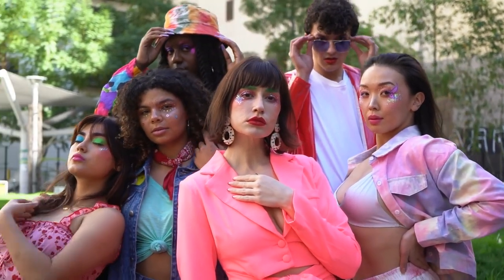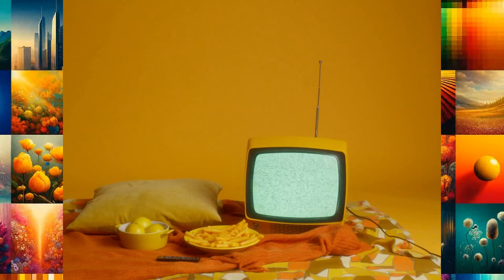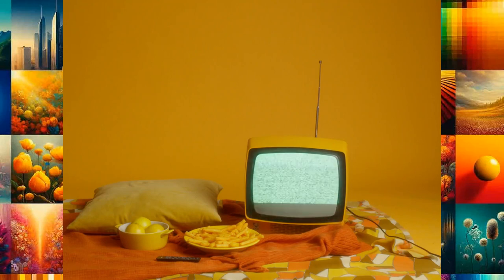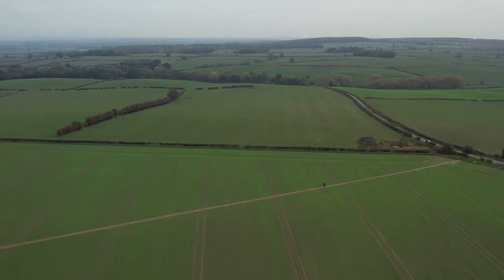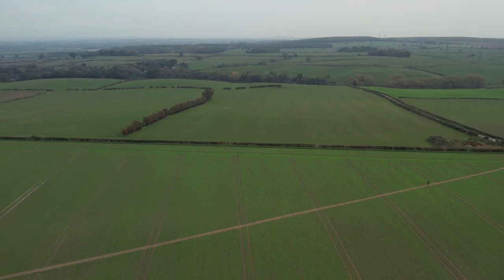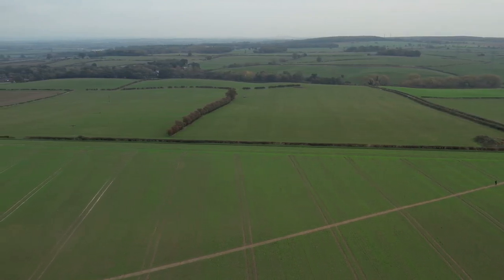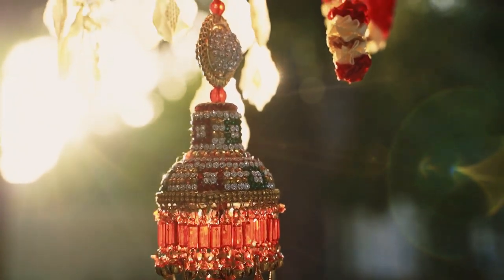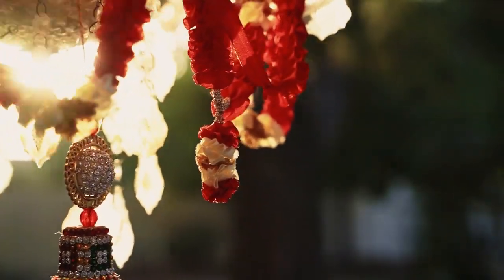Spectrum of Inspiration Exploring the Pantone Color Scale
🌈 Dive into the vibrant world of color with our latest YouTube video, "Exploring the Pantone Universe: A Colorful Journey." This visually rich documentary takes you through the fascinating Pantone color scale, showcasing how these colors shape our perception and influence design trends across various industries.

🎨 Classic Blue - 2020 Color of the Year: Discover the serene yet powerful Classic Blue, Pantone's Color of the Year for 2020, and see how it's been used to inspire calmness and confidence in design.

💛 Vibrant Yellows and Oranges: Experience the energy and warmth radiated by Pantone's yellows and oranges, from the bright optimism of 'Illuminating' to the fiery essence of 'Flame Orange.'

🍃 Earthy Greens and Browns: Explore the connection to nature through Pantone's earthy greens and browns. Witness how colors like 'Greenery' and 'Cognac' are utilized in eco-friendly and organic designs.

❤️ Bold Reds and Pinks: Feel the range of emotions evoked by Pantone's reds and pinks, capturing everything from passionate love to playful charm.

🔵 Cool Blues and Purples: Immerse yourself in the tranquility and mystery of Pantone's blues and purples, and observe their use in both serene and futuristic designs.

🤍 Neutral Tones: Understand the sophistication of Pantone's neutral tones, extending beyond black and white, and their role in minimalist design aesthetics.

🌟 Metallics - Glamour and Luxury: Admire the glamour and luxury of Pantone's metallic shades, like 'Rose Gold,' and their impact on elevating product packaging and branding.

Join us on this colorful exploration as we delve into the Pantone universe, revealing the stories and emotions behind each hue. This documentary is a tribute to the power of color in our lives and the innovative spirit of Pantone.